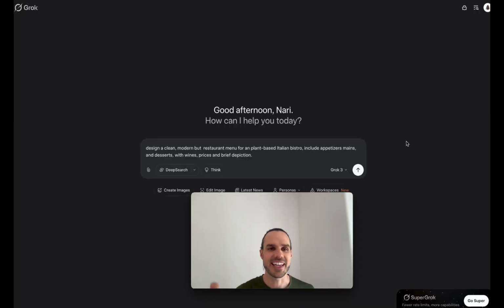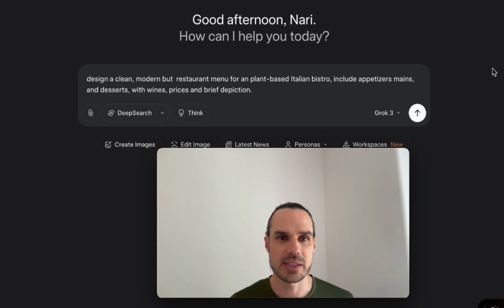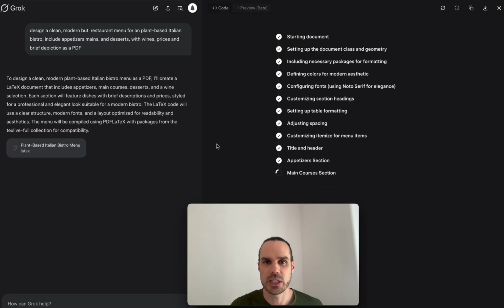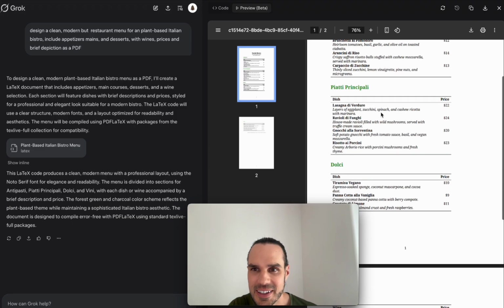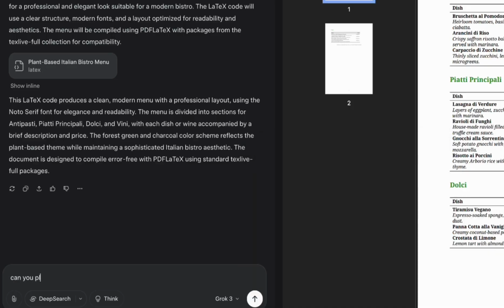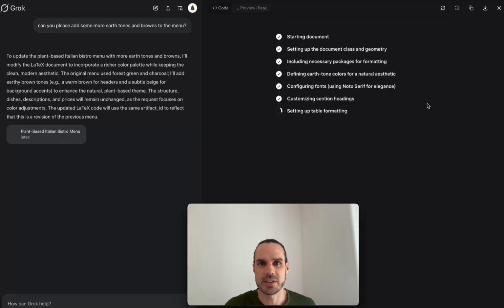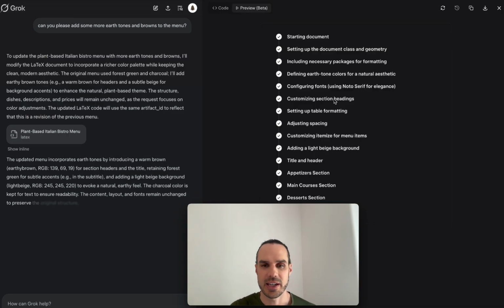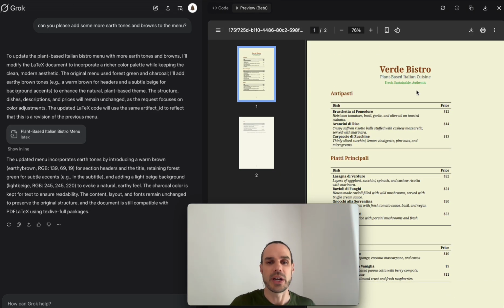Turn Text Content into Polished PDFs in Minutes | AI Prompt Workflow Tutorial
Want to instantly convert your text content into professional, polished PDFs? In this video, I’ll walk you through a simple prompt-driven workflow using AI tools that transforms structured text data into ready-to-share PDF documents — perfect for client reports, marketing sheets, and more.

🚀 What You’ll Learn:

How to extract and structure text content
Creating a powerful AI prompt for PDF formatting
Tips for polishing layout and branding
Exporting and sharing the final product

Whether you're in digital marketing, content ops, or local SEO, this workflow will save you hours of manual formatting.

Narimedia.io